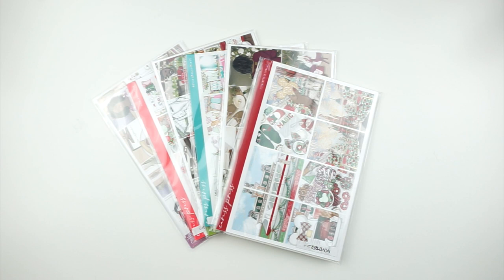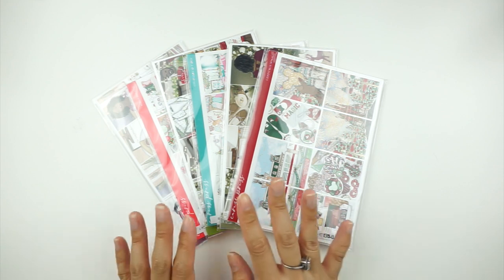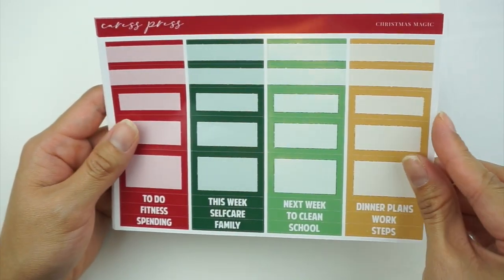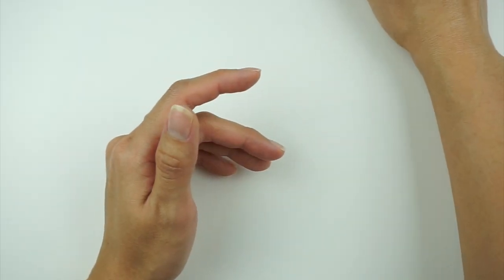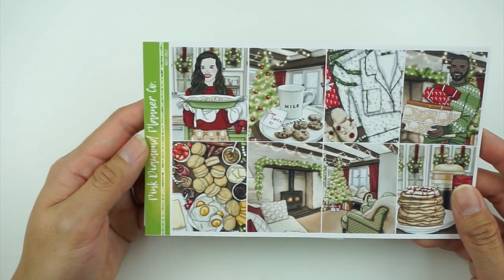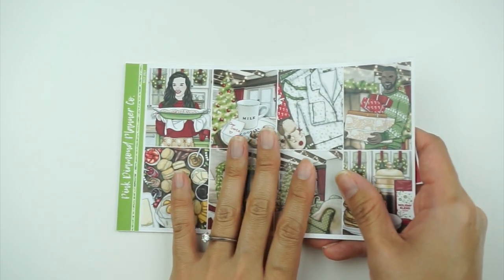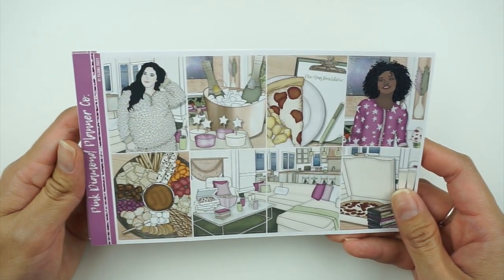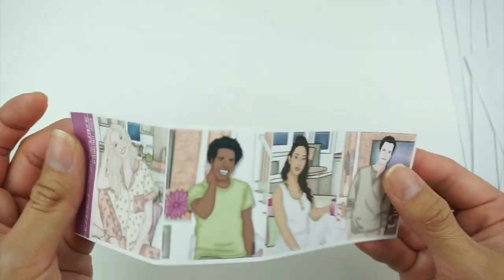December 2022 Planner Kit Line Up || Feat. Pink Diamond Planner Co & Caress Press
Planner Kit Line Up for December 2022!